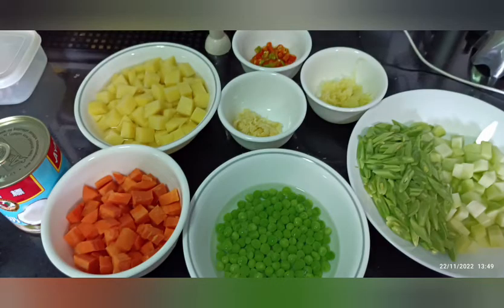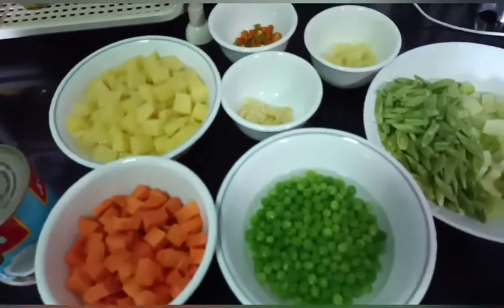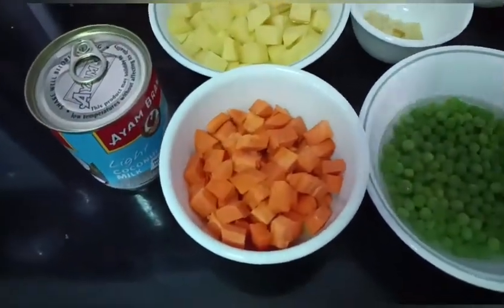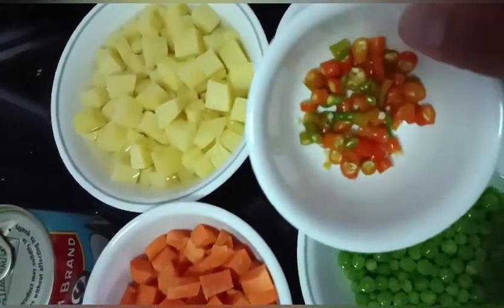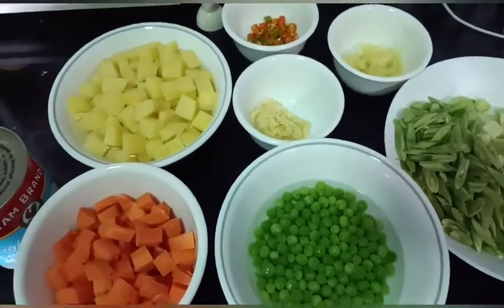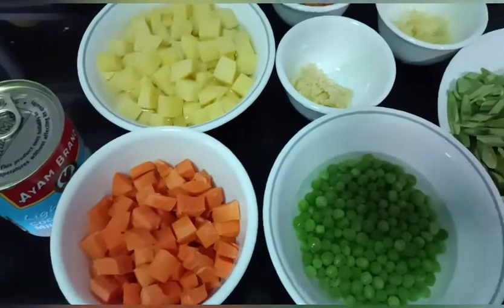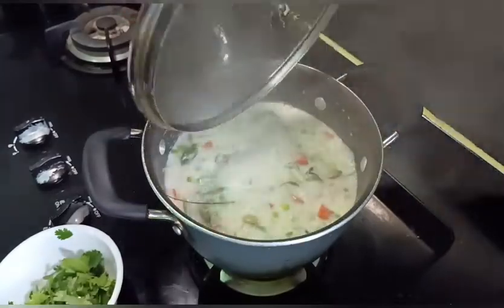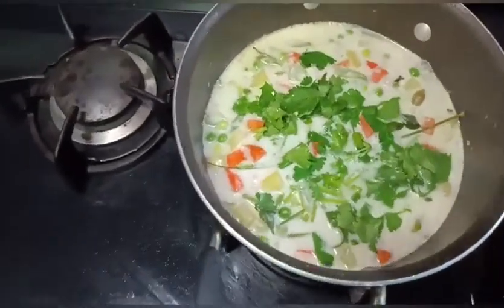MY OWN RECIPE HEALTH AND SUPER SPICY CREAMY VEGETABLES MIXED THANKS TRY TO COOK THISE YUMMY FOODS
Edited BY
HERSHEY'S VLOGGER

ONE CUP OF CUT CARROTS
CUT OF BEANS HALF KILOS
SAYOTE ONE BIG PSC
GREATER GARLIC 🧄🧄
GREATER GINGER PASTE
ONE CAN OF COCONUT MILK
A LITTLE BIT CHUP OF CORRENDER
4CUT OF RED CHILLIES
TWO TALBLESPOON OF SATL
BLACK PEPPER
 TOGETHER COOK
PLEASE WATCH MY VEDIO TO FOLLOW MY OWN RECIPE 🙏🙏🙏

RESPECTFULLY

LIKES
COMMENTS

HERSHEY'S VLOGGER